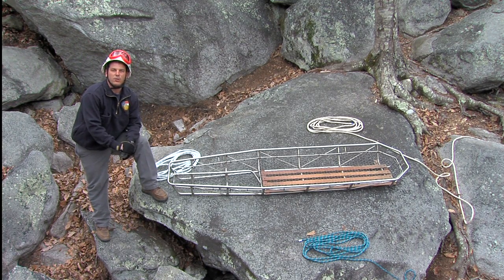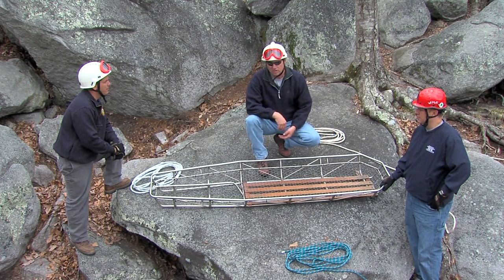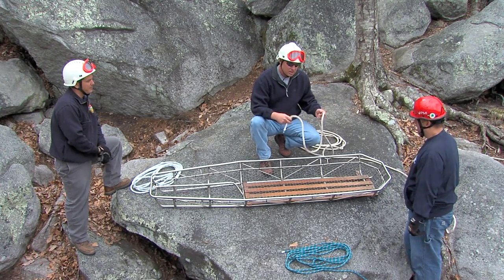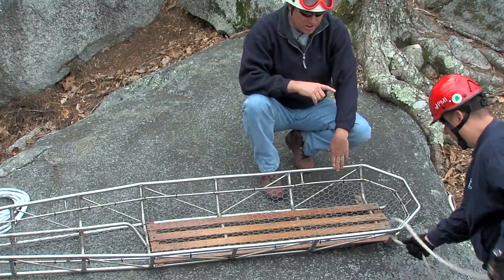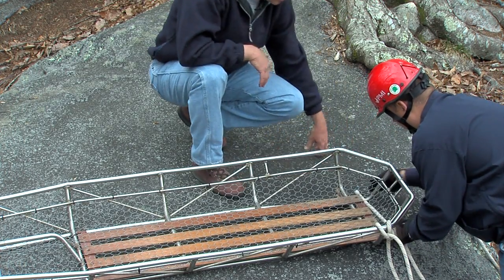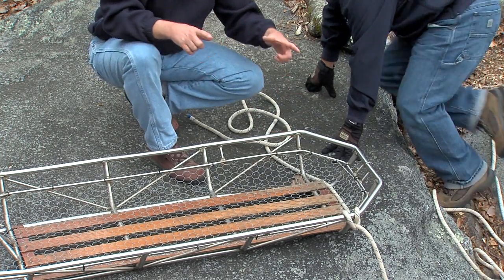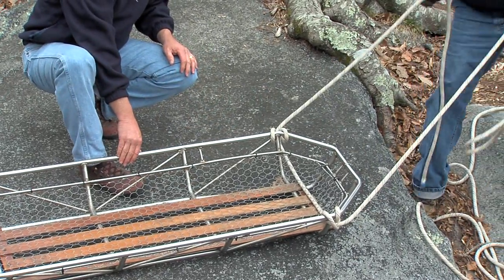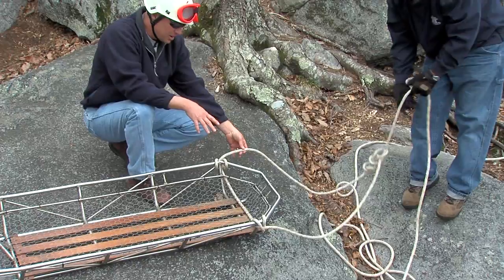Rigging a Basket for a Vertical Lower.mov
High Angle, Rescue, Rigging, Basket For A Vertical Lower, OSFM, Rescue Training, Ropes